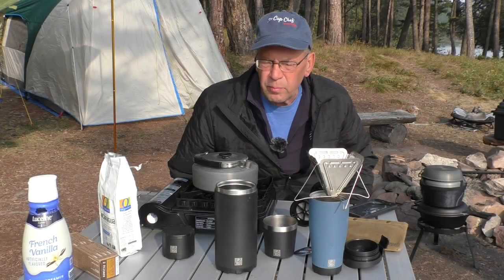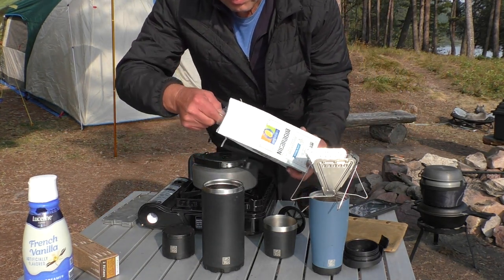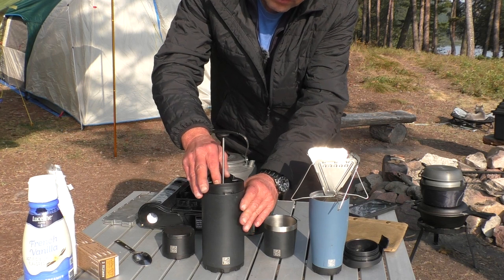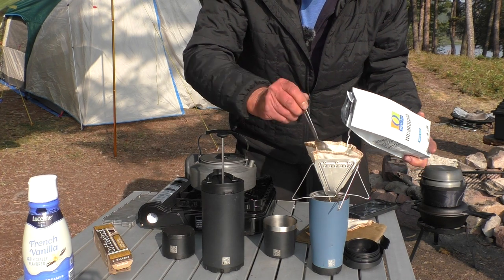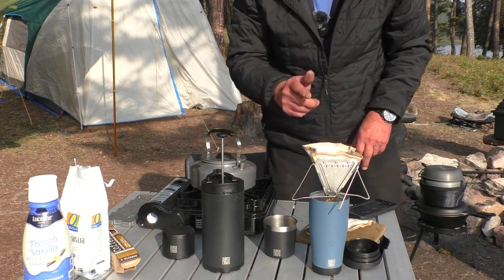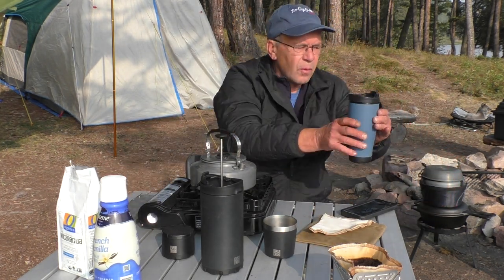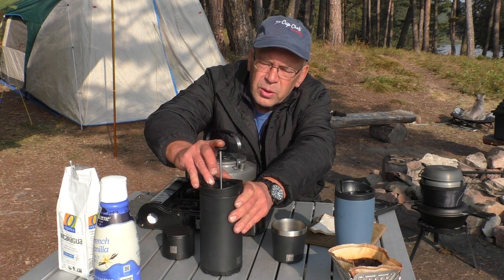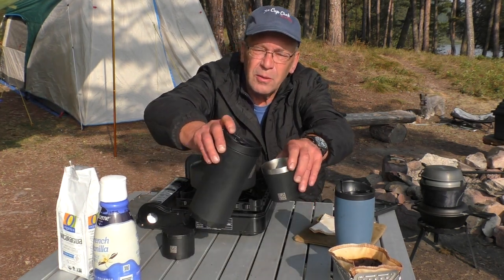BruTrek Coffee System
My camping coffee system made by BruTrek. It's my new go-to for making coffee while camping. They make a portable coffee press as well as a pour-over coffee maker that comes with a reusable coffee filter. They also make a fantastic coffee mug and also a small coffee canister with magnetic base!

Amazon Links to items seen in this video.
BruTrek Coffee Press
BruTrek Tumbler
BruTrek Cannister